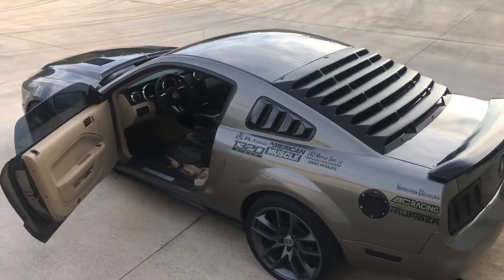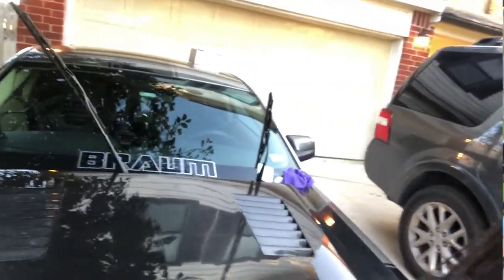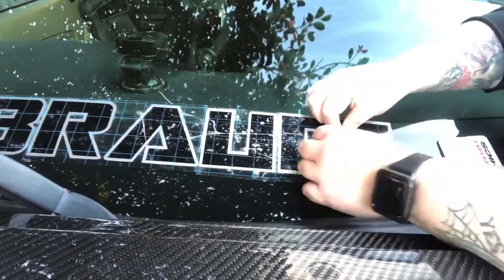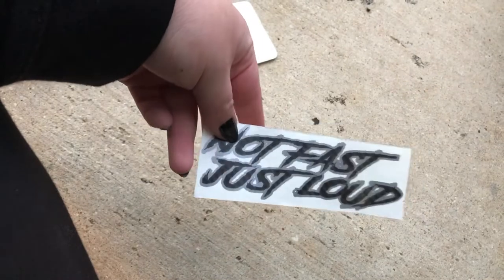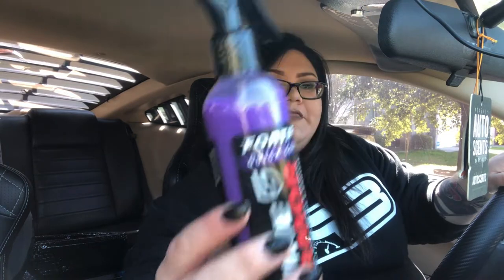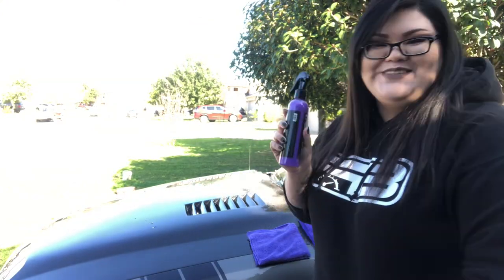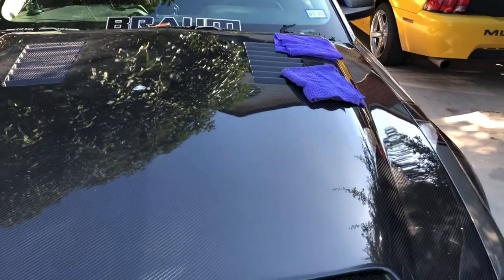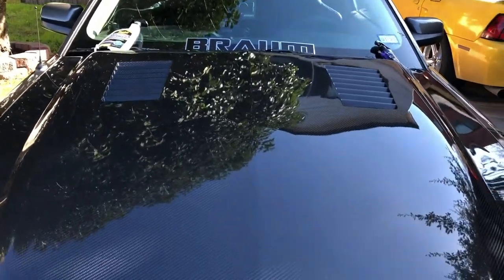Waterless wash? Which one is better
In this video I test out a new product against a an old reliable product, which one is better?! Watch to find out!

Track: Roy KNOX  - Blue eyed Demon